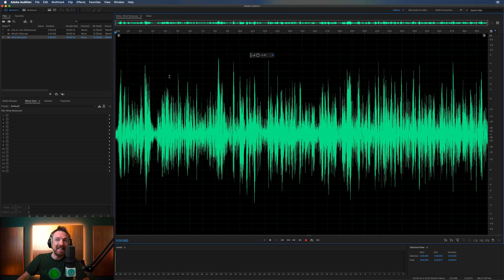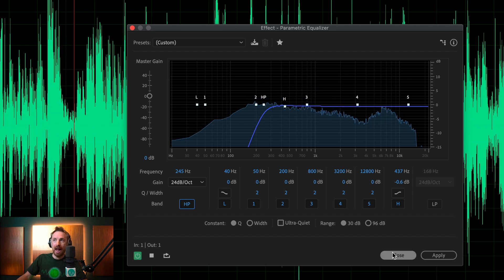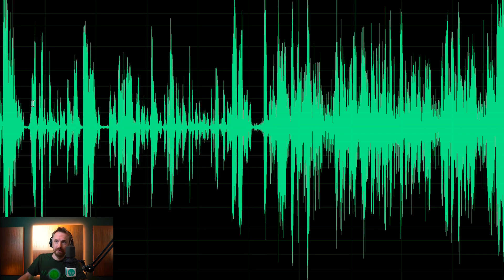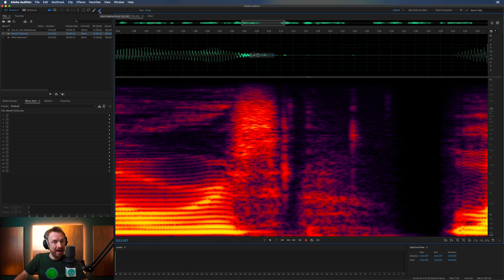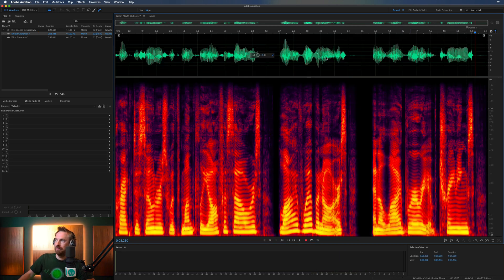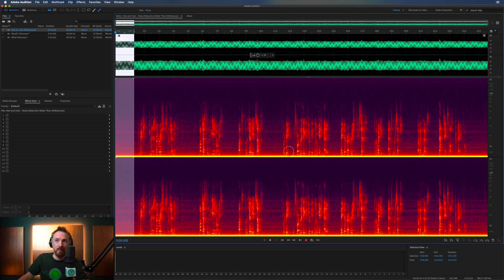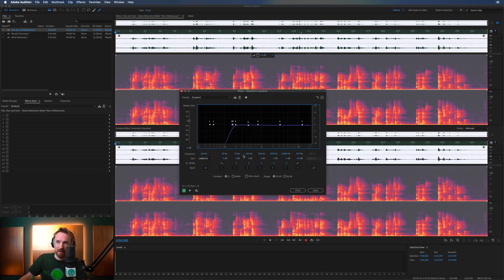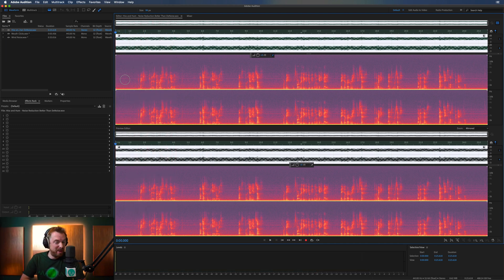How to Remove Noise - Wind Noise, Mouth Clicks, Background Noise & Static - Adobe Audition Tutorial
Noise reduction and restoration is a common problem and something Adobe Audition solves really well. The native noise removal tools work fantastically well. Here's how to fix common issues such as wind noise, mouth clicks along with background noise and static.

0:00 - Intro
0:16 - Removing wind rumble background noise
0:40 - Parametric equalizer high pass filter for wind noise reduction
2:35 - Removing backgoround noise after wind removal
3:54 - How to remove mouth clicks
4:39 - Enhancing mouth clicks with compression
5:00 - Audio restoration in spectral frequency display
7:30 - Removing static noise and hiss
8:07 - Using noise reduction instead of DeNoise
8:27 - Capturing a noise print
8:55 - Using the noise reduction (process) effect
9:02 - Switching on preview mode
9:26 - Tweaking noise reduction settings
10:17 - High pass filter to eliminate rumble and hum
11:00 - Using the dynamics effect to introduce a noise gate
12:09 - Audio before noise reduction and conclusion